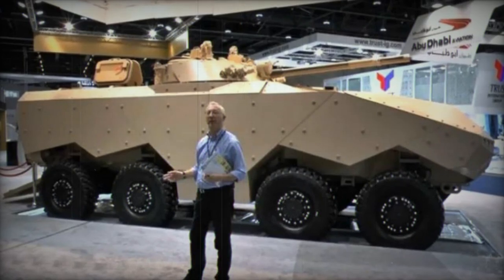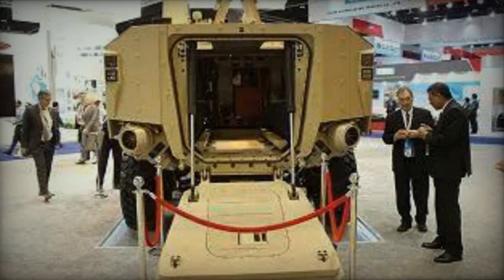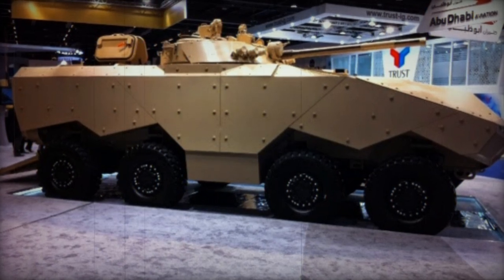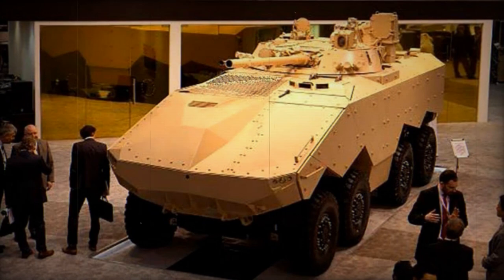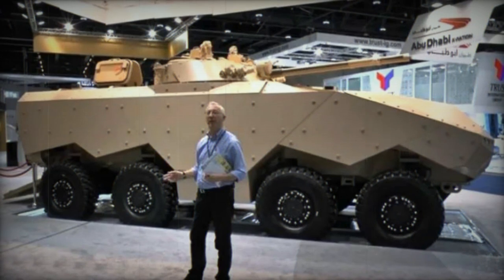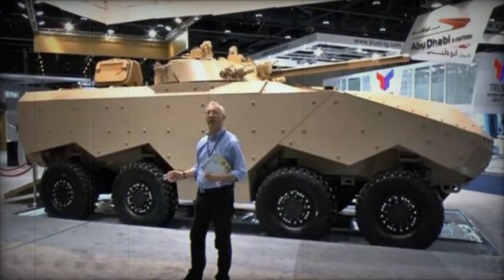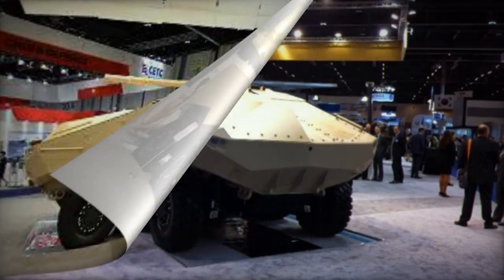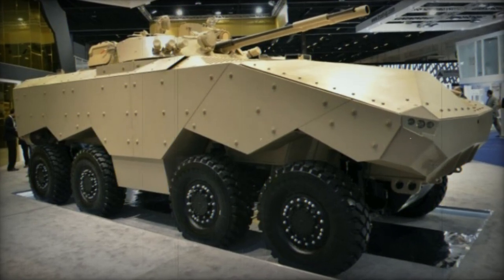EDT Enigma AMFV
One version of the proposed EDT Enigma 8x8 armored vehicle sports the British M777 light howitzer weapon in a powered turret.